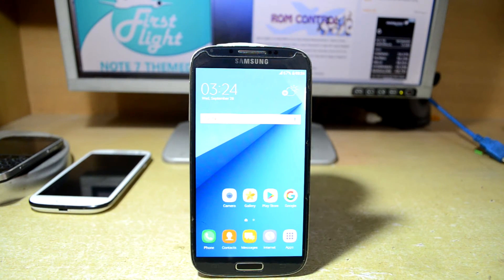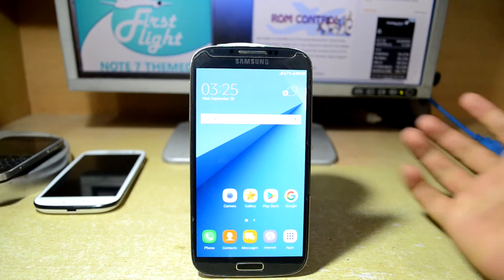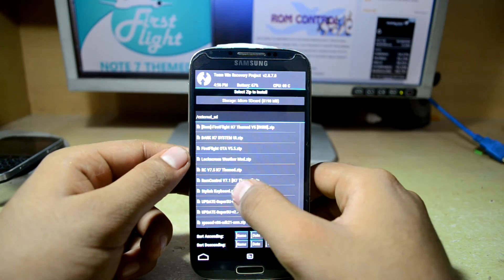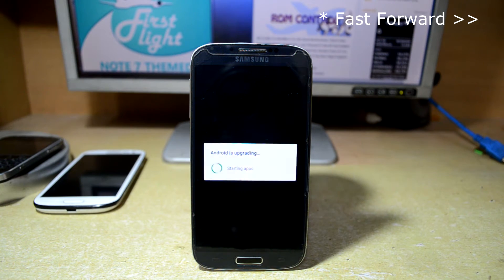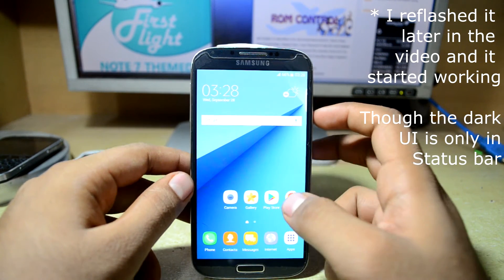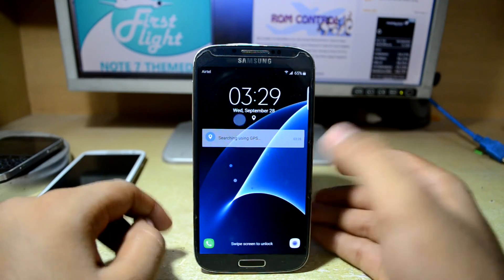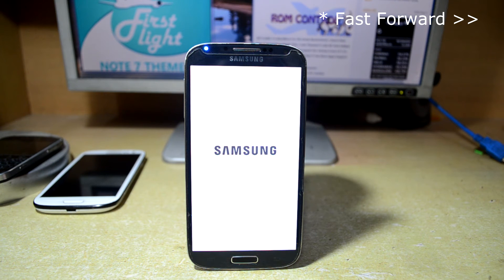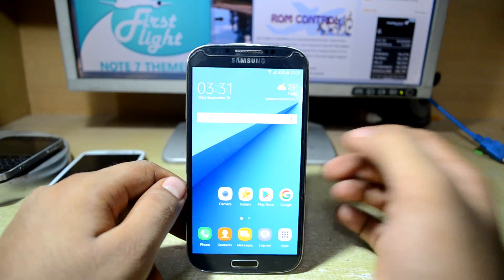Installing Mods on First Flight ROM V5.5 Galaxy S4 (I9500)